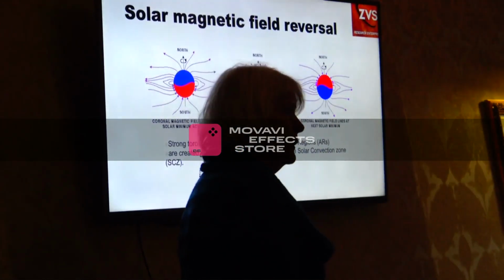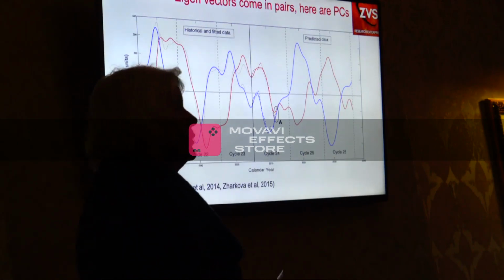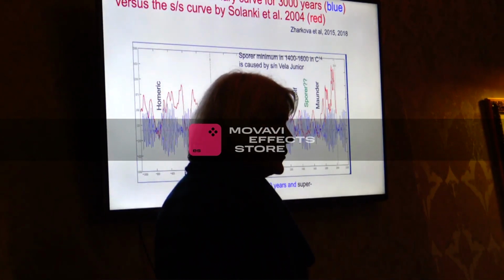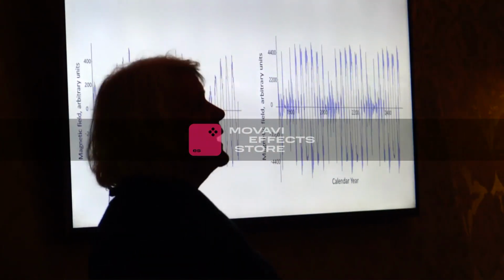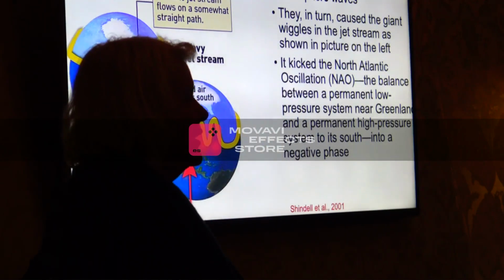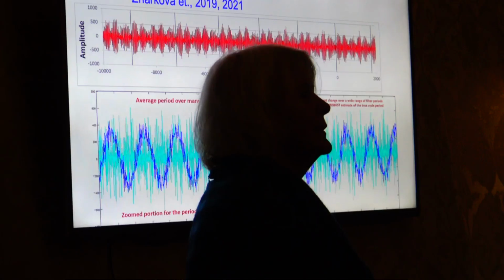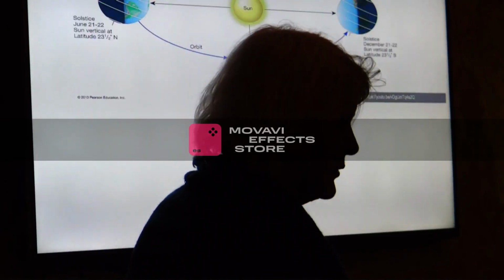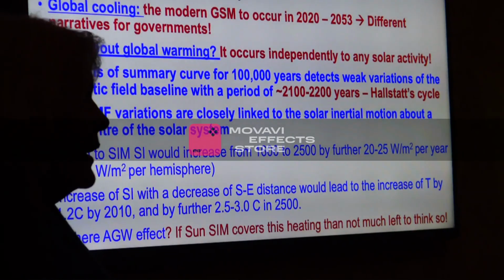Professor Valentina Zharkova Glasgow 26th October 2024 on Grand Solar Minimum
The world's leading expert in Grand Solar Minimum, Prof Valentina Zharkova, explains to an audience in Glasgow on sat 26th October 2024 how the earth's climate will change over the next 40 years similar to the Maunder Minimum of 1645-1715 and how it will affect the nations of Western Europe. Her calculations and analyses are such governments should be mitigating potential issues with food supply and assisting farmers to adapt to the changes that are coming.